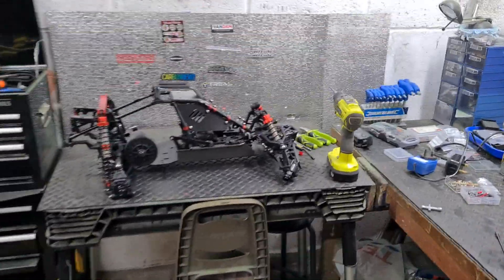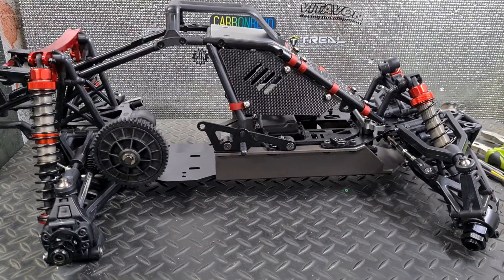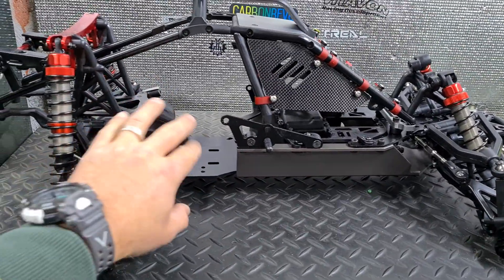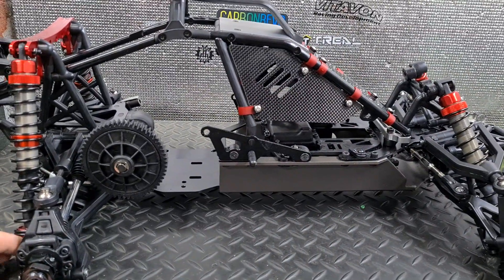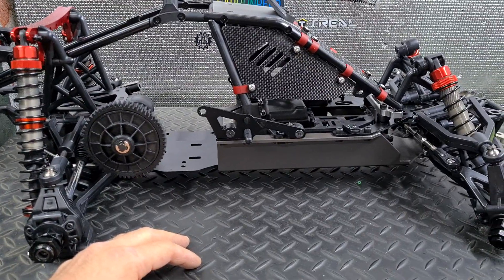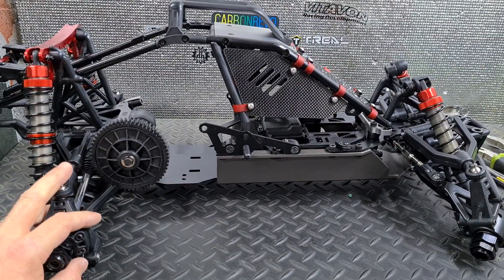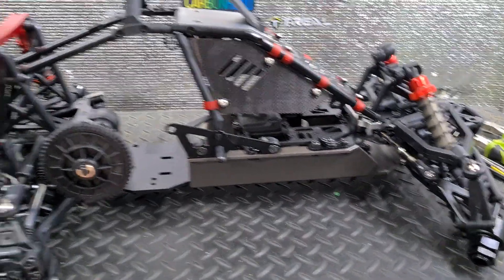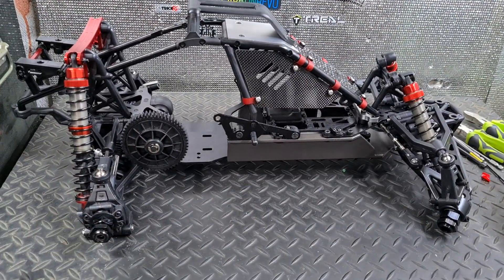baja 5b, back into 5th scale I go...